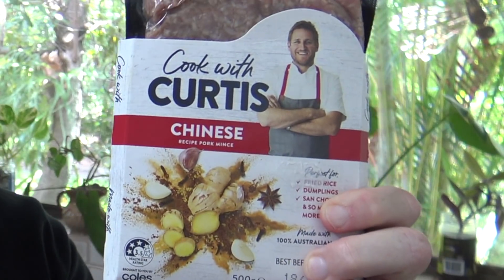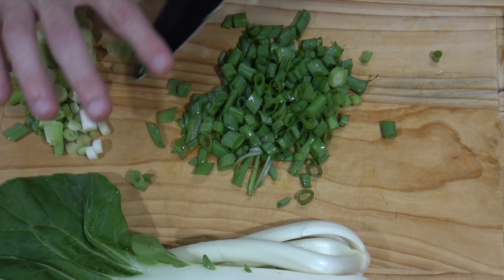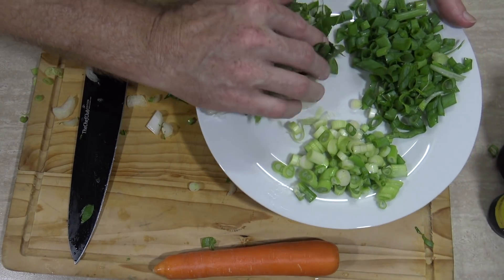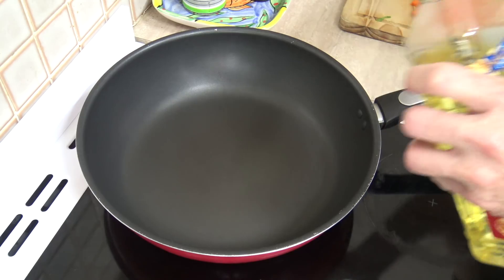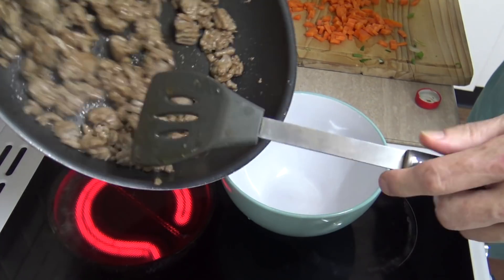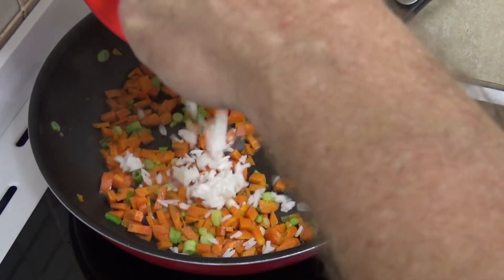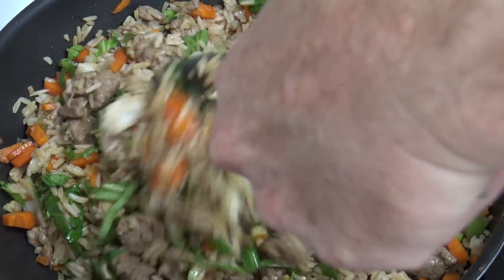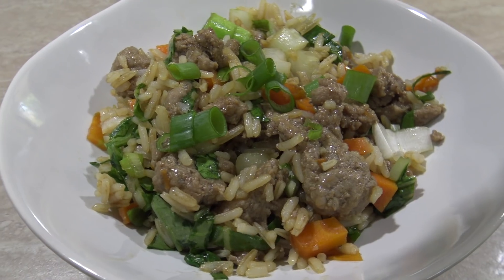I Cook Curtis Stone's Chinese Glazed Pork Fried Rice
I Cook Curtis Stone's Chinese Recipe Pork Mince, he calls it his Glazed Pork Fried Rice, so let's follow the recipe on the back of the pack and see how good it is!

Greg Hadley
Australia